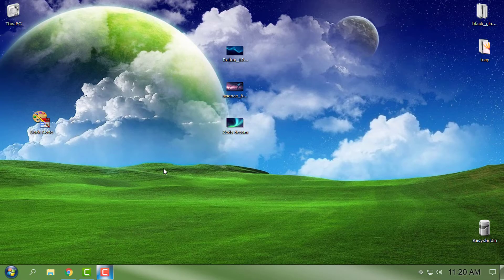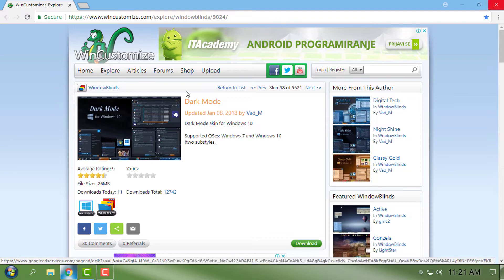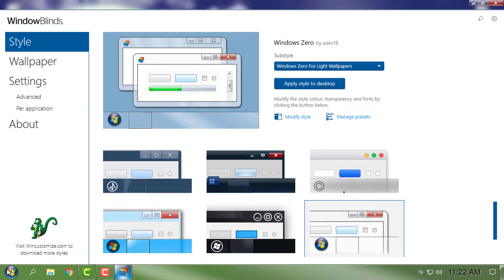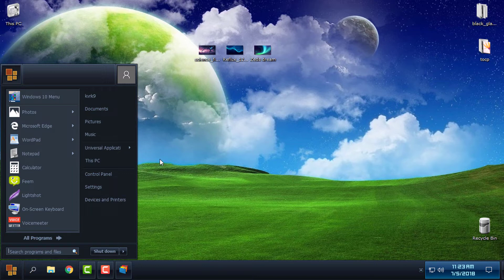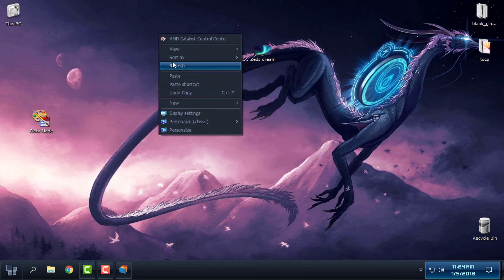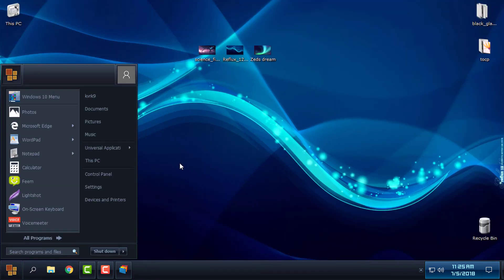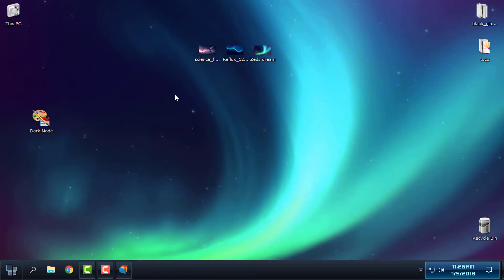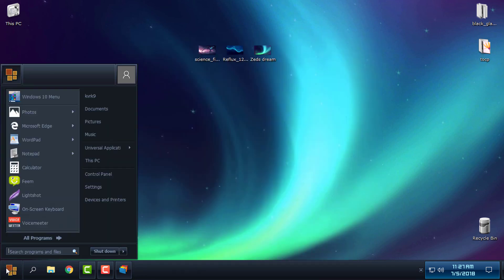Dark Mode theme for Windows 10 WindowBlinds